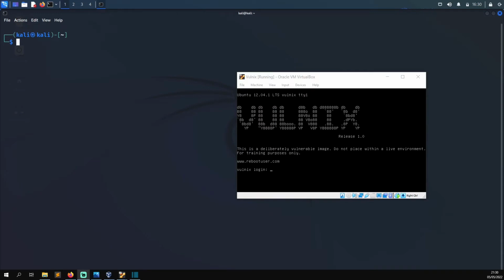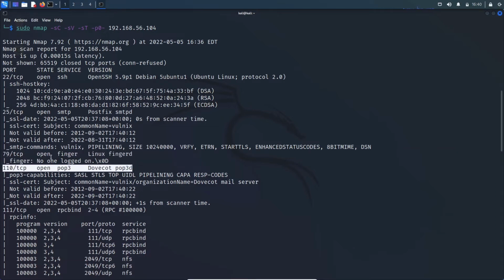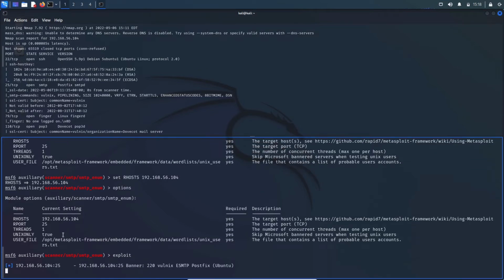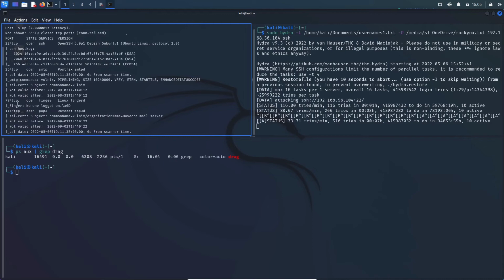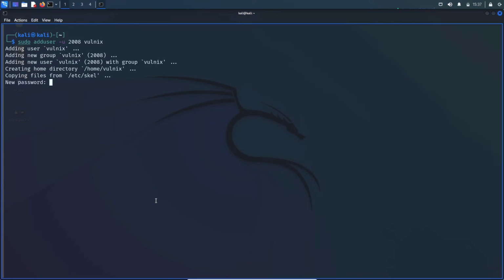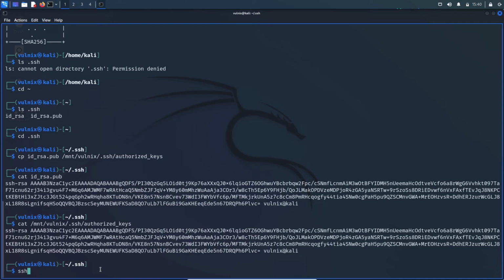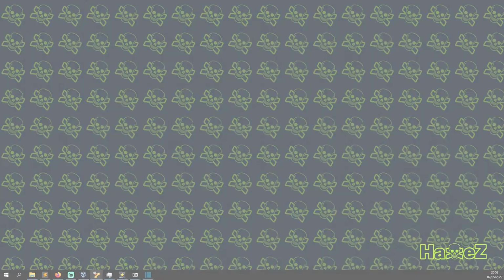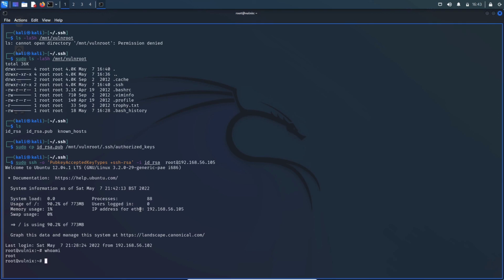VulnHub: Vulnix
Dear friend, thank you for stopping by HaXeZ! In this article, I will be going through the VulnHub box Vulnix. This box requires you to perform some basic reconnaissance to discover services. You then need to abuse those services to gather more information that can be used with other attacks. I like this box as the scenario it presents is realistic. It is also a good box for learning about the Network File System service.